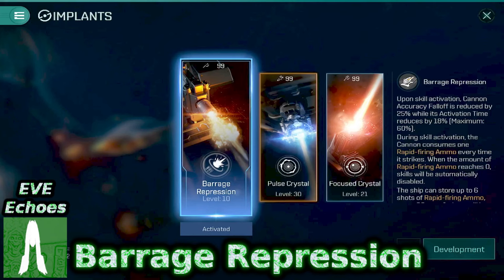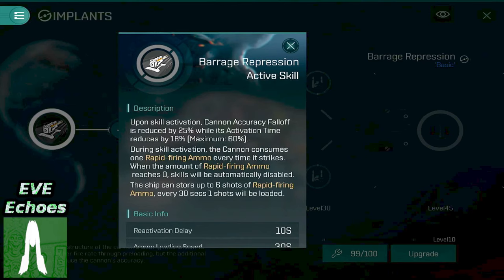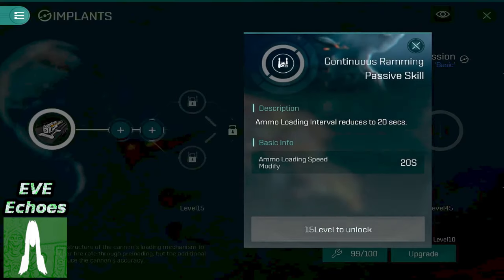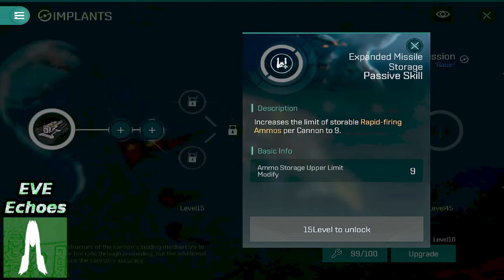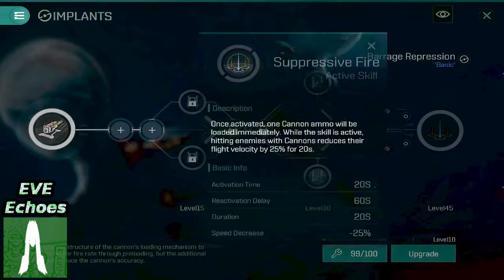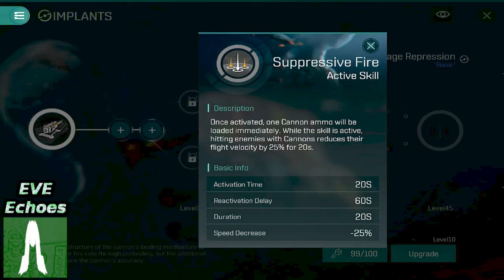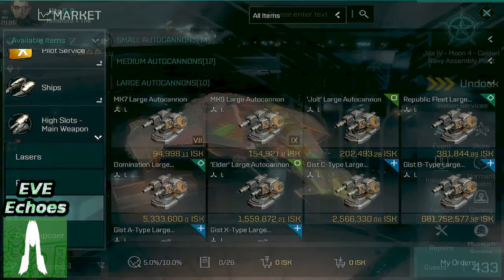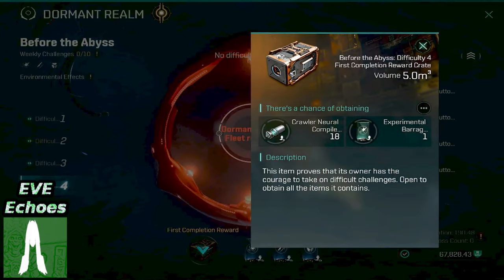Faster Strike Cannons? Barrage Repression: Echoes Tutorial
Want your Strike Cannons to fire even faster in EVE Echoes? Then checkout this weeks implant tutorial!

Recorded & Edited on Steam Deck with HDMI Video capture.